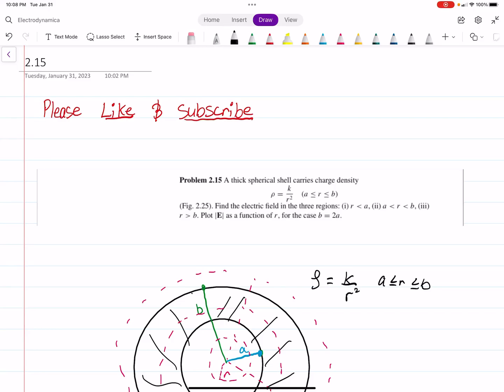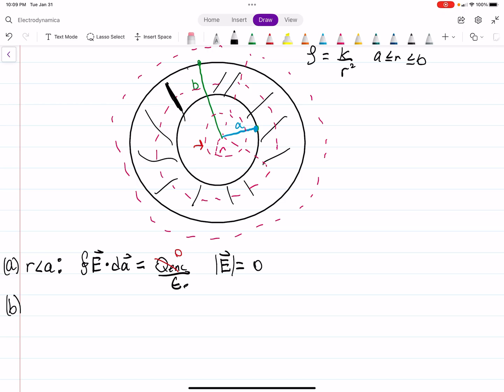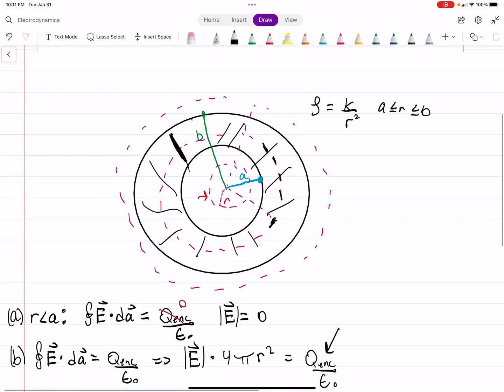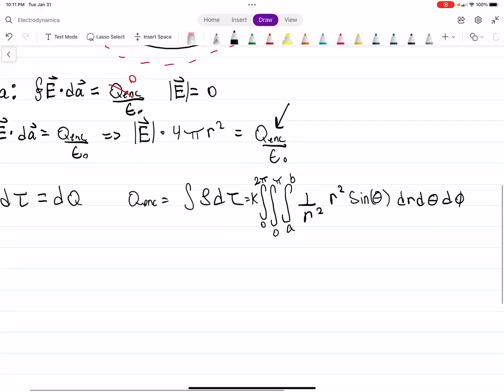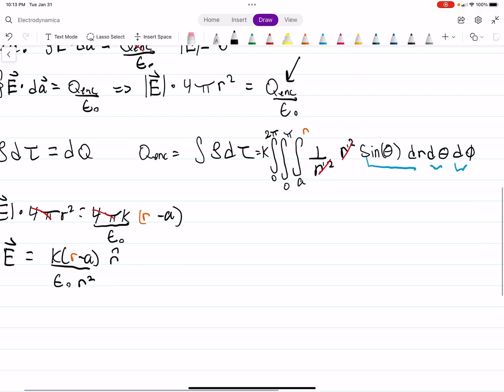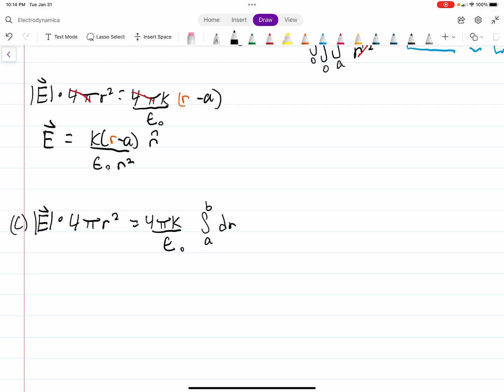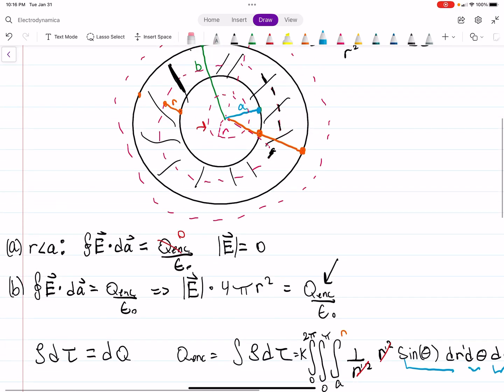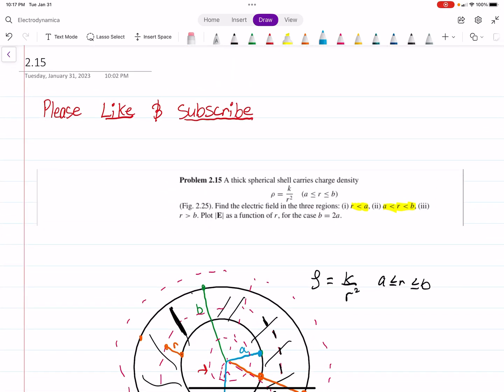Griffith Electrodynamics Solution 2.15: Electric Field With Nonuniform Charge Density